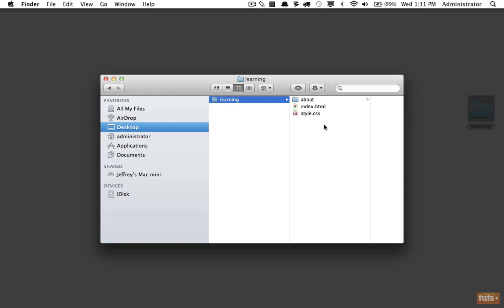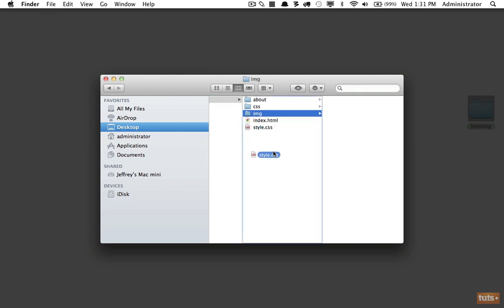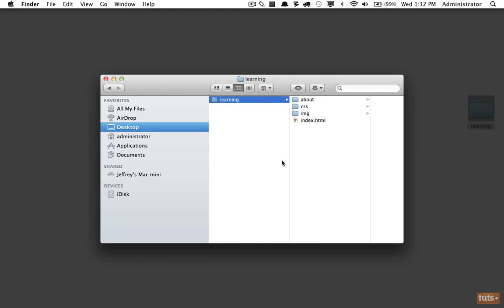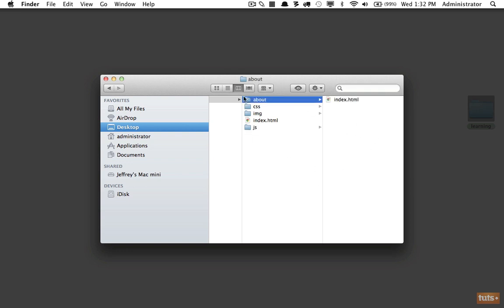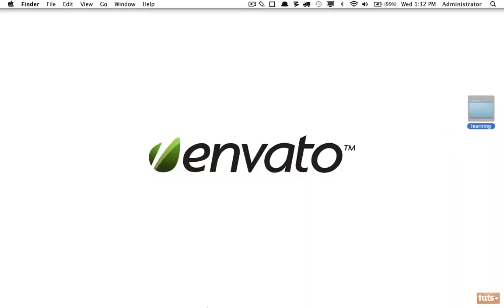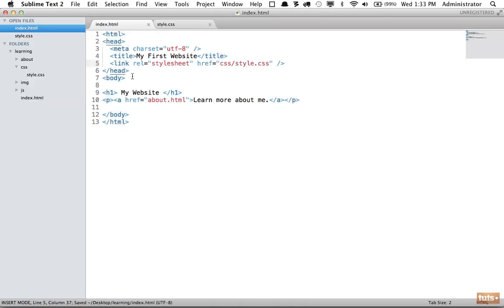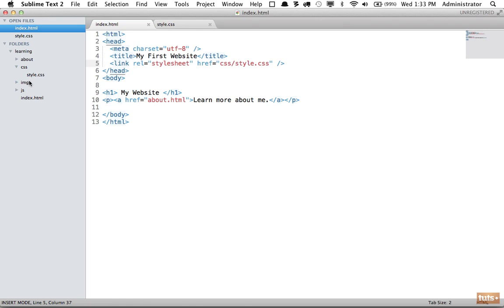WEB DESIGNING FULL COURSE LECTURE-9